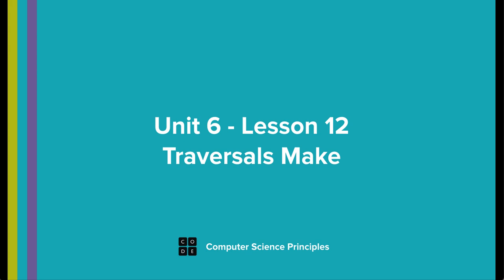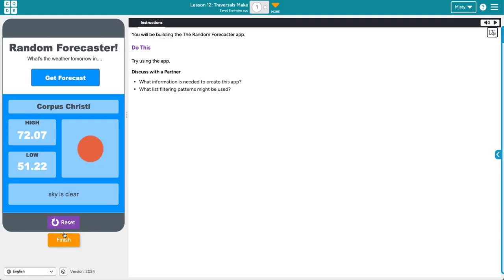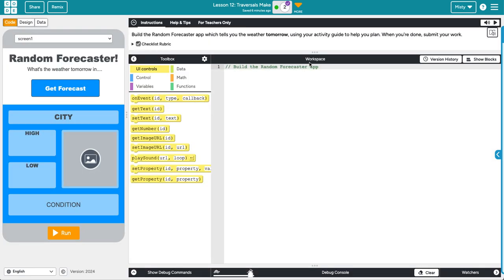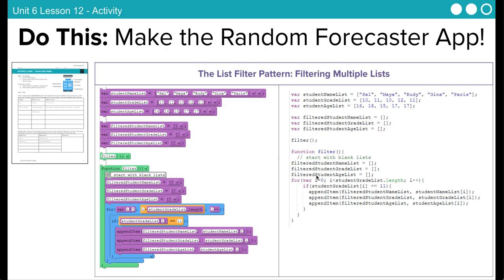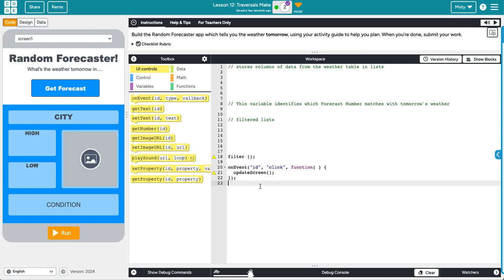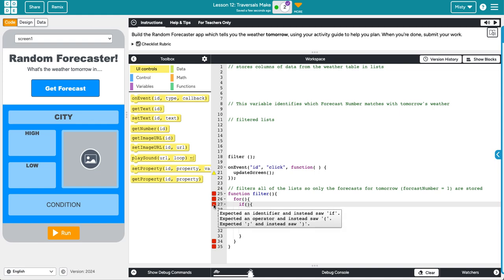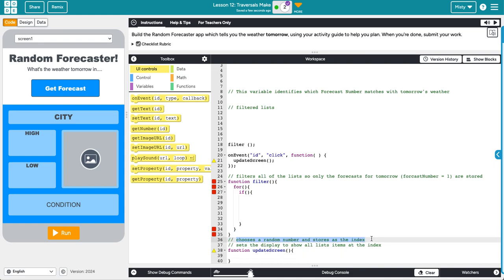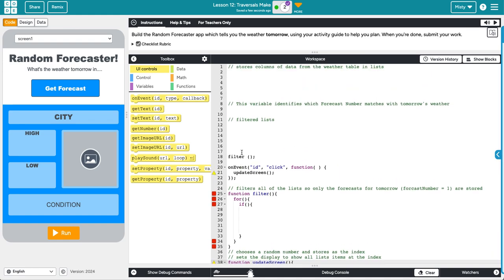AP CSP U6 L12 - Traversals Make